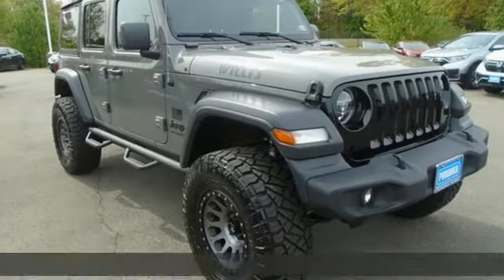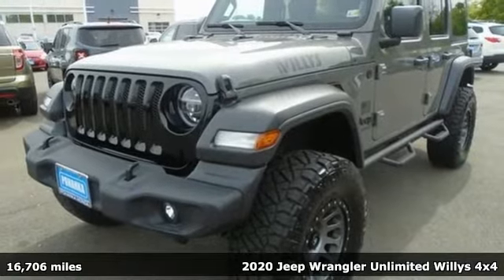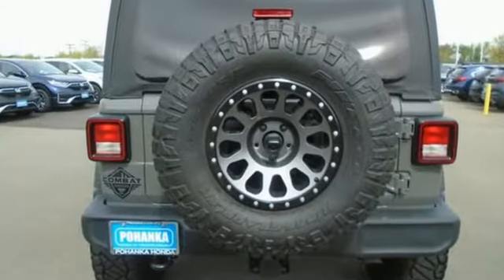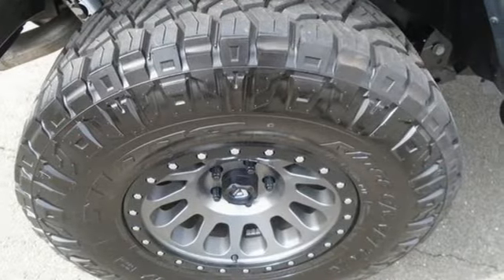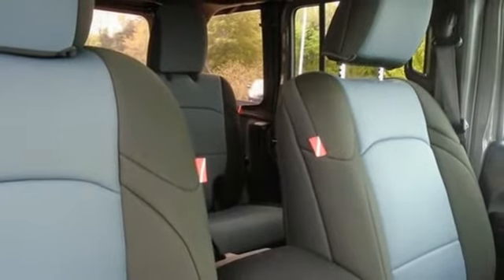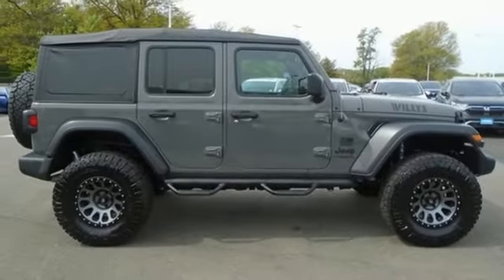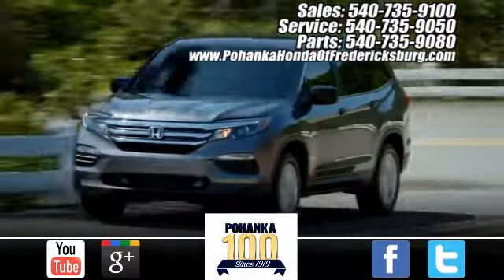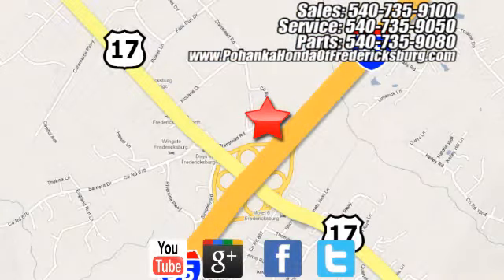Used 2020 Jeep Wrangler Fredericksburg VA Richmond, VA FMB007820A - SOLD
Year: 2020
Make: Jeep
Model: Wrangler
Trim: Unlimited Willys
Engine: 3.6L V6 24V VVT
Transmission: 8-Speed Automatic
Color: Gray
Interior: Black
Mileage: 16706
Stock #: FMB007820A
VIN: 1C4HJXDGXLW196109
**Clean CARFAX** **PARK VIEW REAR BACKUP CAMERA** **NORMAL DUTY SUSPENSION** **LOW-BACK BUCKET SEATS**brbr 2020 Jeep Wrangler Unlimited Willys Priced below KBB Fair Purchase Price! 4WD 3.6L V6 24V VVTbrbrbrWe make every effort to provide accurate information but please verify options and price with management before purchasing. All vehicles are subject to prior sale. All financing is subject to approved credit. Dealer installed options are additional. Stock photo colors, options and trim levels may vary. Not responsible for typographical errors. Published price subject to change without notice to correct errors and omissions or in the event of inventory fluctuations. Vehicles may be in transit to dealer. Vehicle photos may not match exact vehicle. Please call to confirm availability status. All prices exclude taxes, title, license, and a $899 documentation fee. Model tested with standard side airbags (SAB). Government 5-Star Safety Ratings are part of the National Highway Traffic Safety Administration (NHTSA). New Car Assessment Program **Based on model year EPA mileage ratings. Use for comparison purposes only. Your mileage will vary depending on driving conditions, how you drive and maintain your vehicle, battery pack age/condition, and other factors.

Address:
60 South Gateway Drive